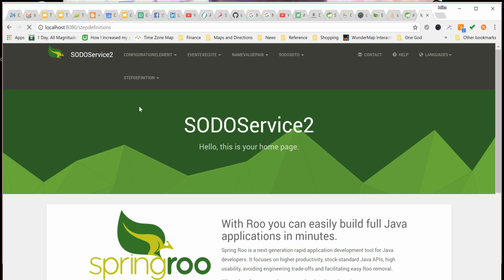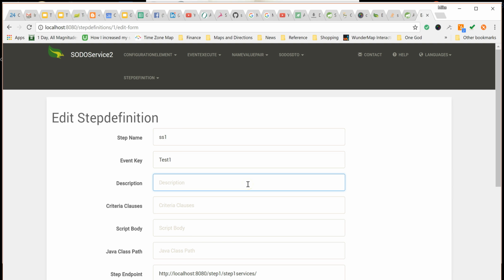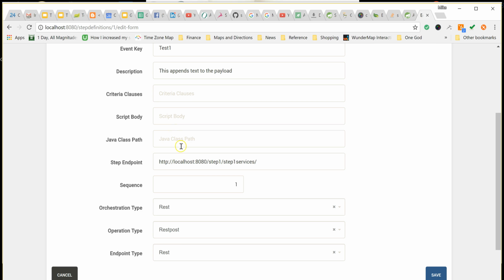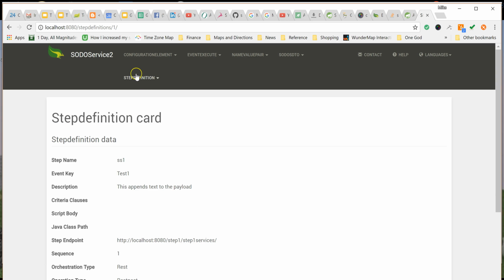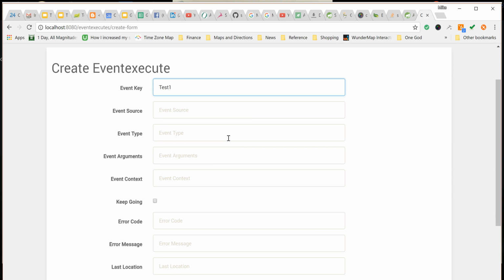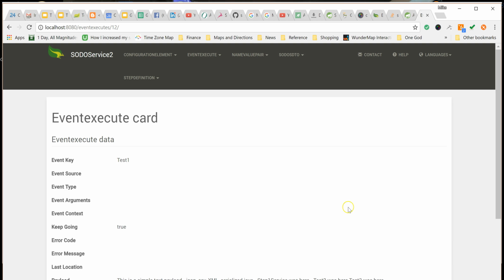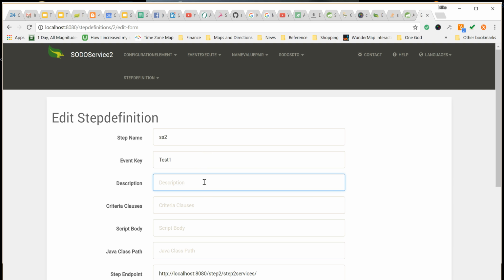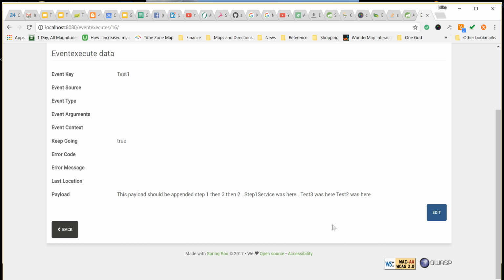SODOSTestDemo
Service Oriented Dynamic Orchestration Service Demo